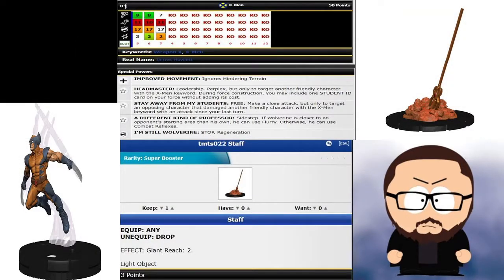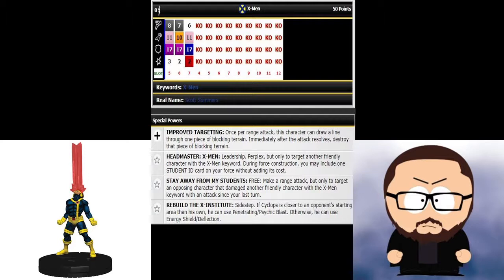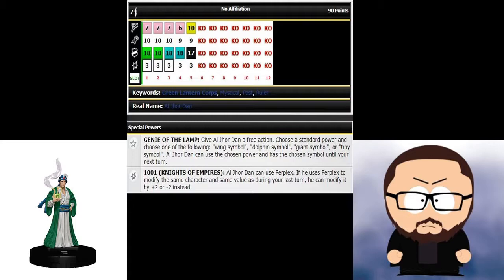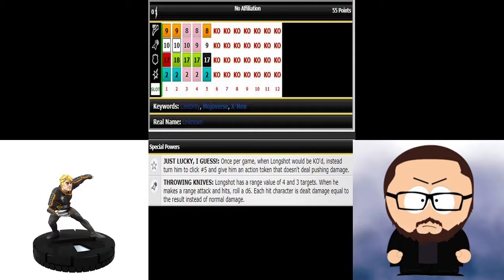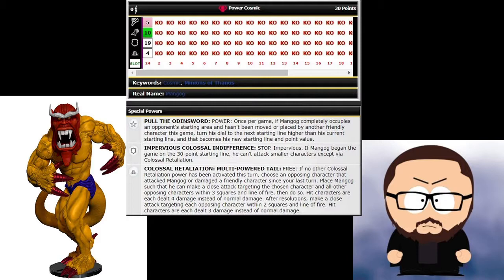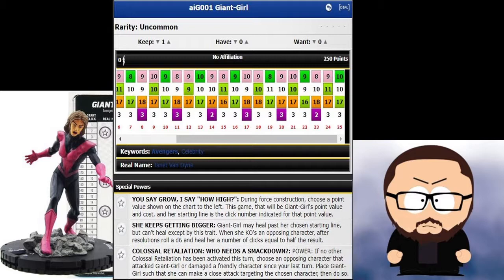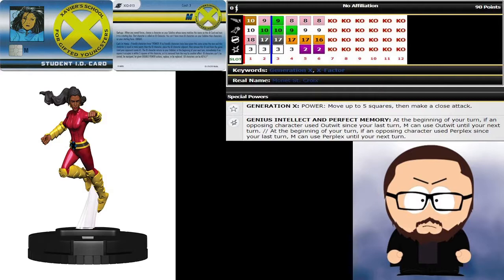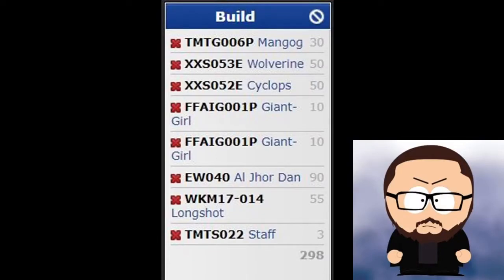Prob Control B!tch Presents: Chris' Weekly Build 2 "The ROC"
Chris from PCB Presents his ROC Team for everyone